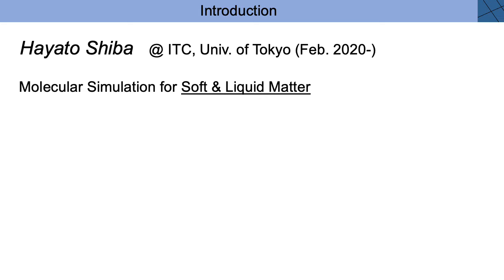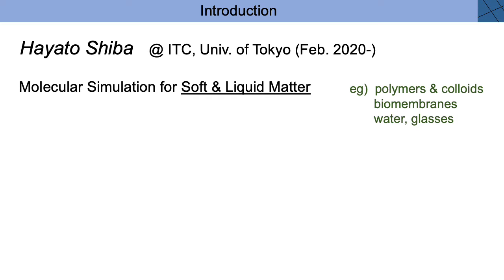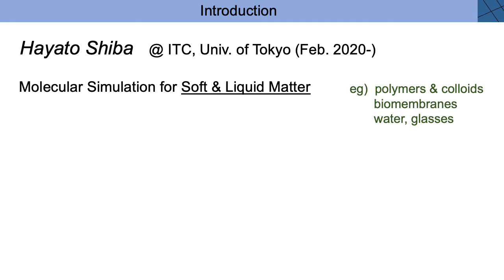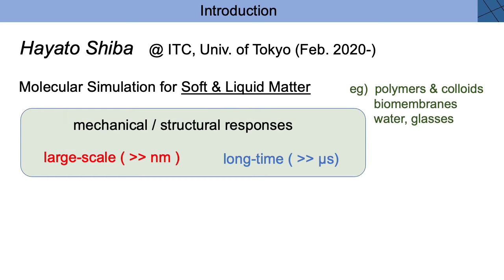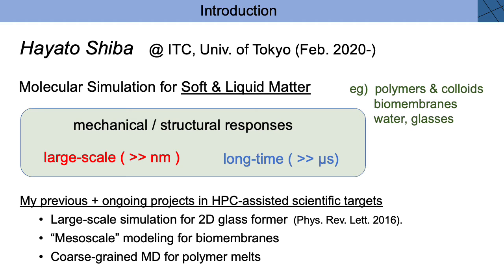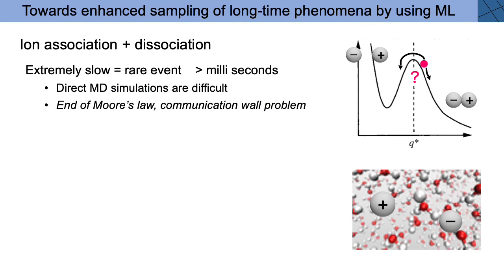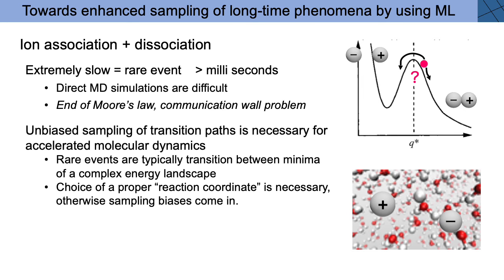Extending molecular dynamics for liquid / soft matter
Hayato Shiba (Information Technology Center, The University of Tokyo)